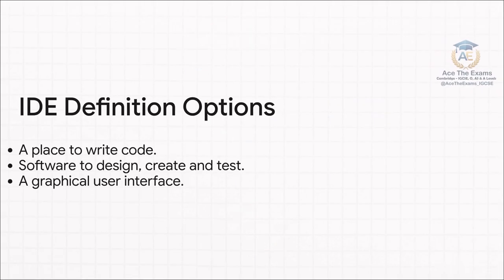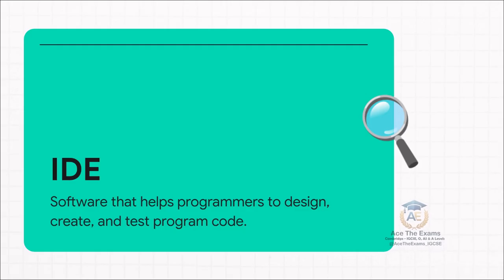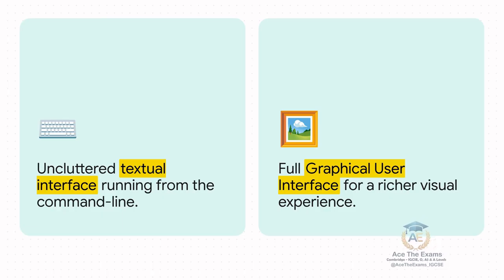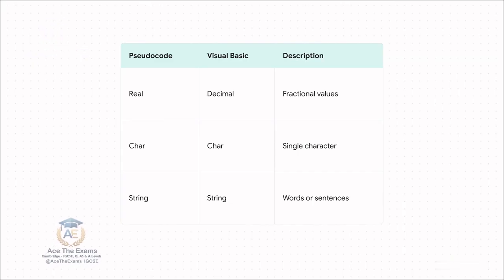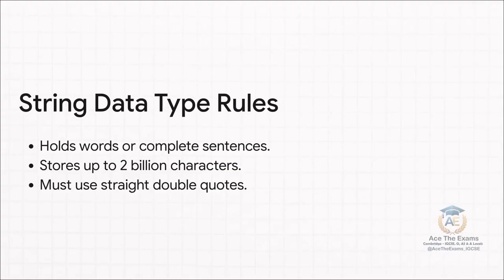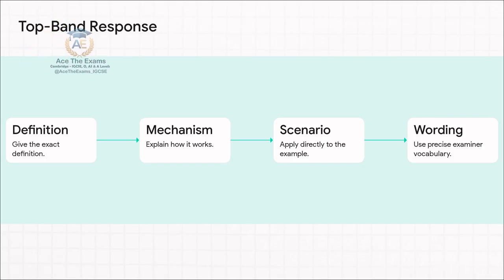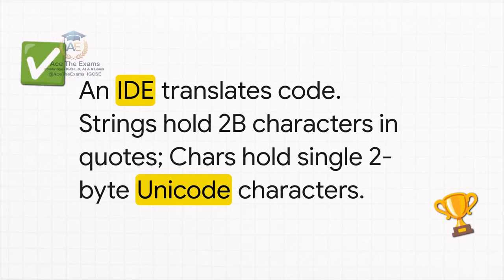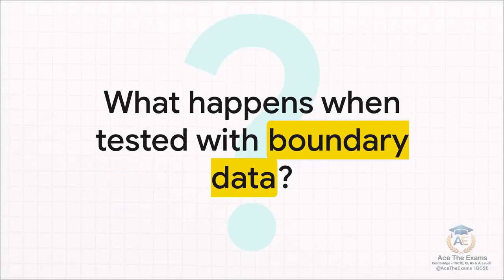A* Exam Guide: Microsoft Visual Basic... | Cambridge IGCSE Computer Science - s 0478 | Ace The Exams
Topic: Microsoft Visual Basic offers you - NotebookLM Video Brief
Subject: Computer Science - s 0478
Level: IGCSE